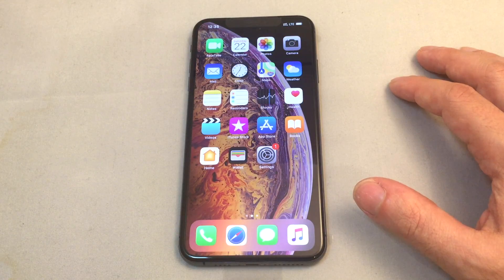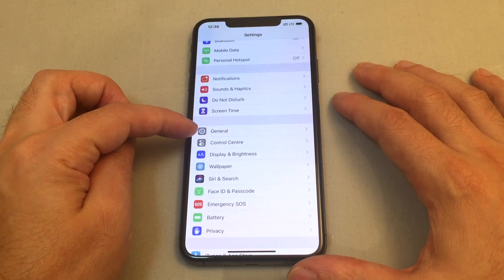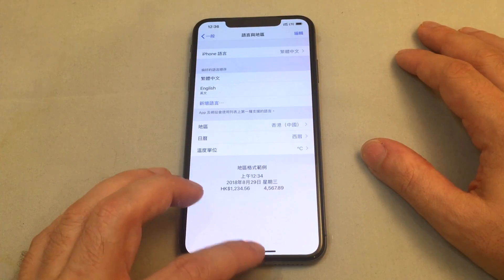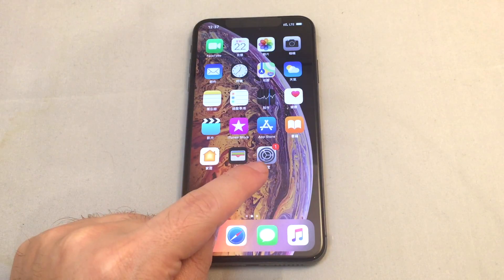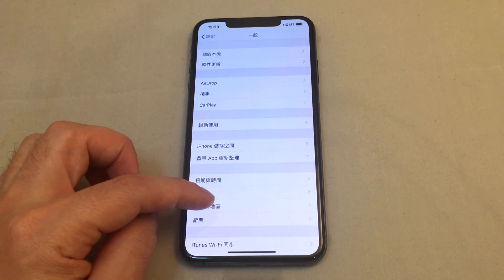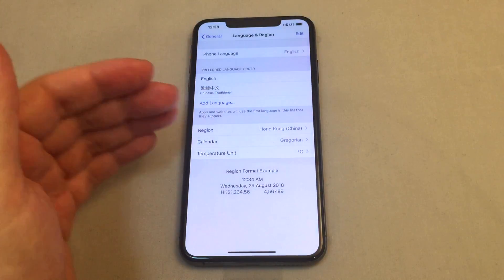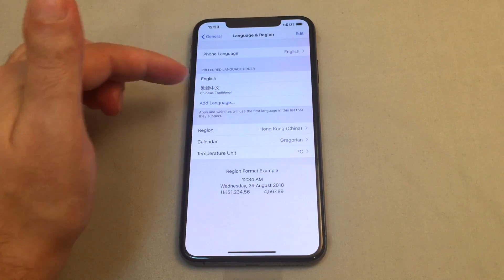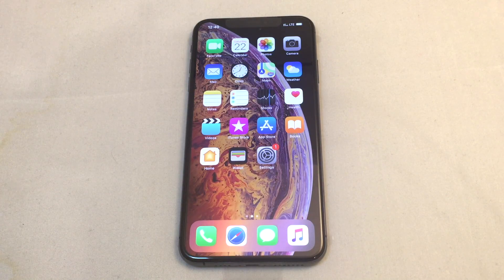iPhone XS Max - How to Change Language | Howtechs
This video shows how to change the language on the iPhone XS Max Dual SIM.  We show you how to switch to English from Chinese too if you get a phone in Chinese or another language you can't read.